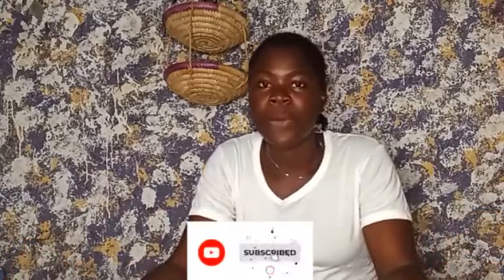WHO HAS THE BEST QUALITY OF LIFE? NIGERIA 🇳🇬 VS GHANA 🇬🇭